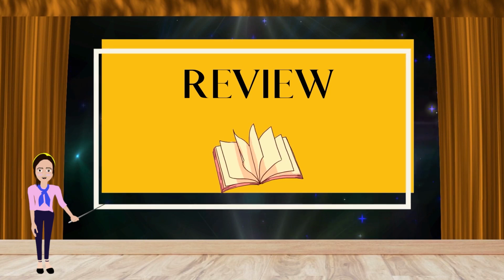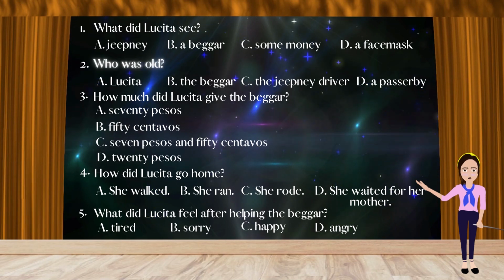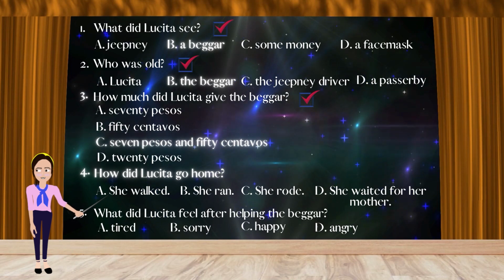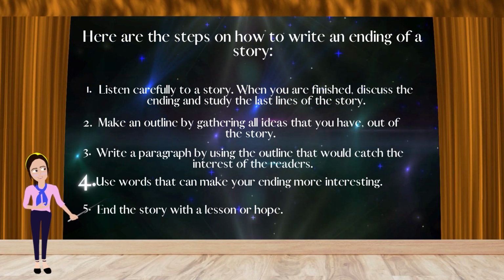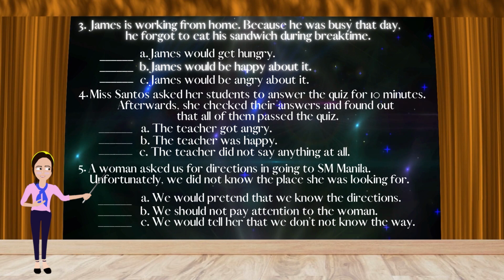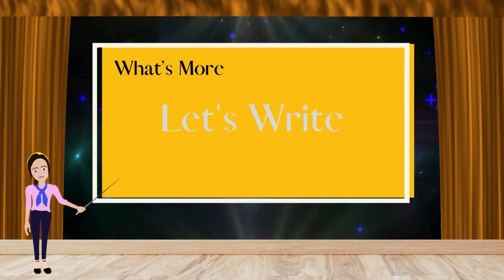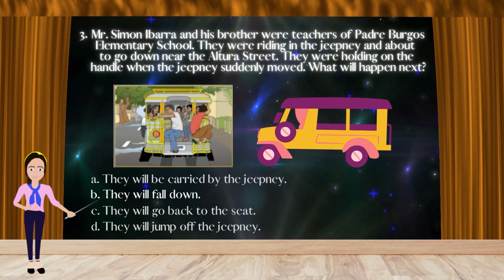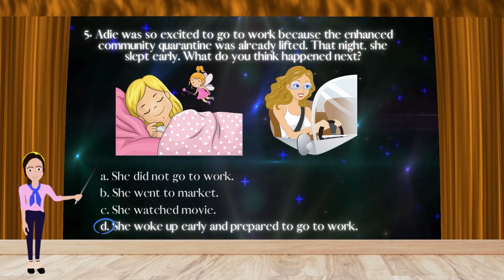ENGLISH 3 Q1 WEEK 3 :Write a short paragraph providing another ending for a story listened to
This video is all about the lesson in English 3 Week 3"Write a short paragraph providing another ending for a story listened to" .This lesson is based from our Most Essential Learning Competencies ( MELC) ". Hope that this video will help the viewers of any age in learning while enjoying watching. Thank you!